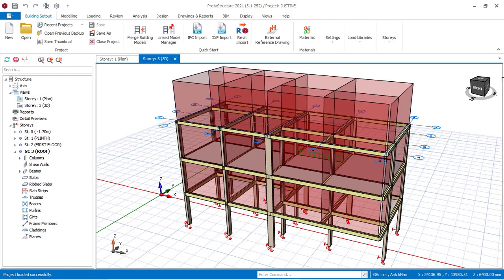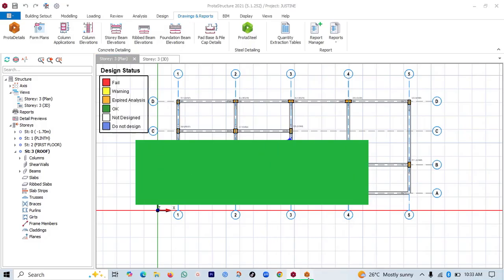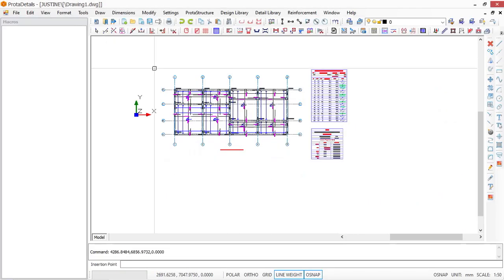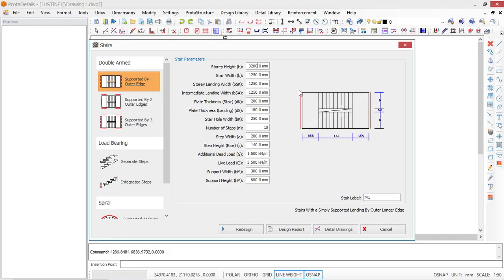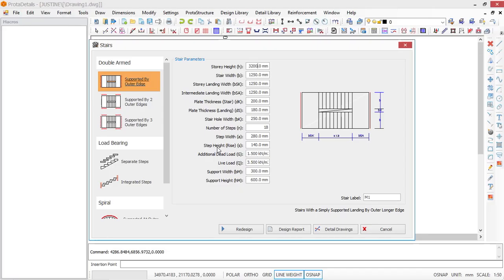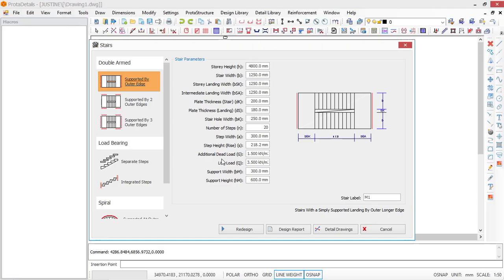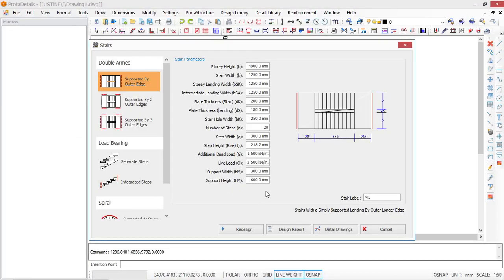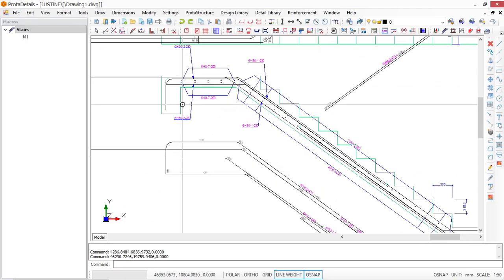How to Design a Stair Case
Stair design is more than just a way to move between floors — it’s a balance of function, safety, and aesthetics. A well-designed staircase considers proper rise and tread dimensions for comfort, strong structural support for safety, and materials that complement the overall architecture. From straight flights to dog-legged, spiral, and cantilevered stairs, each design responds to space, usage, and style. When done right, a staircase becomes a statement element that enhances both movement and visual appeal within a building.